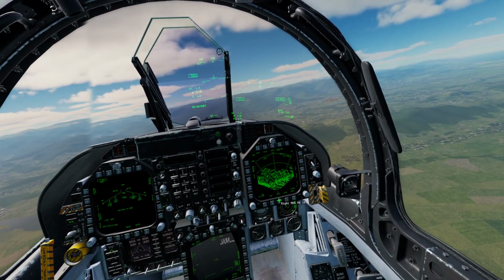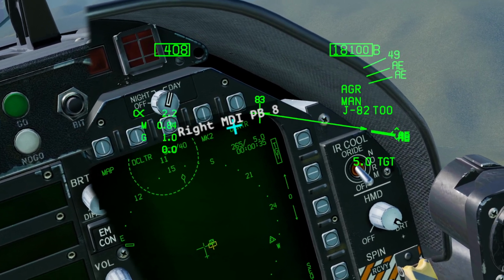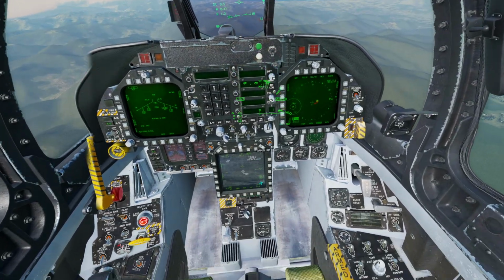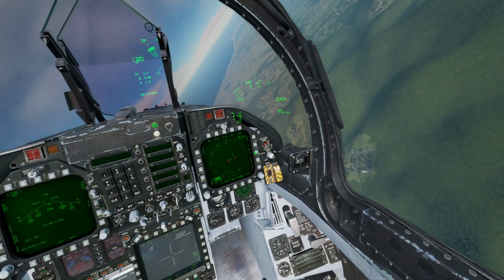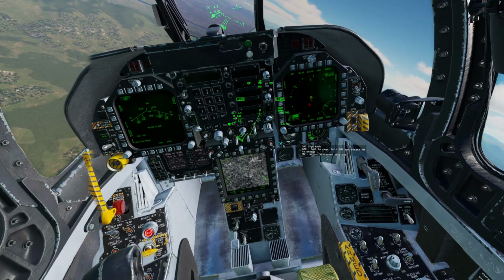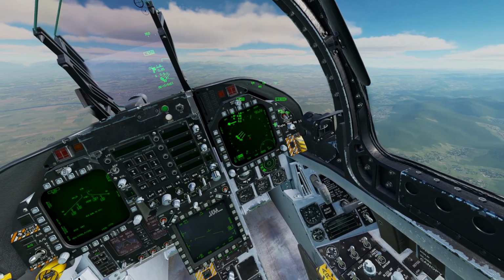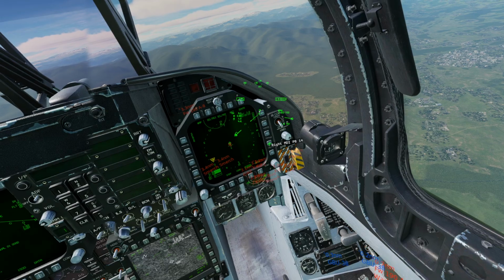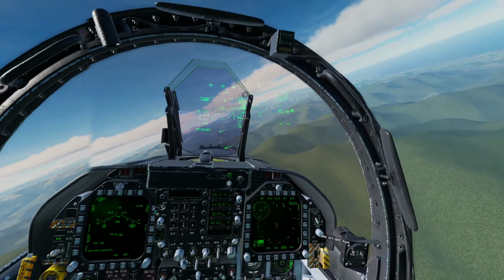Zero to Hero | DCS F/A-18C | 19 - A/G 103 | Markpoints & GPS Techniques 2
Basics on how to use Markpoints & techniques in the F/A-18C